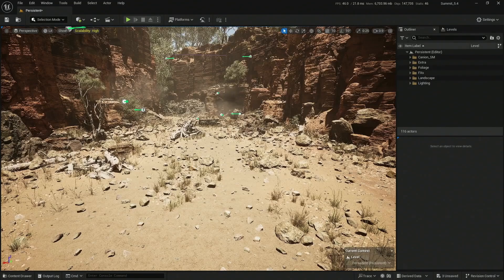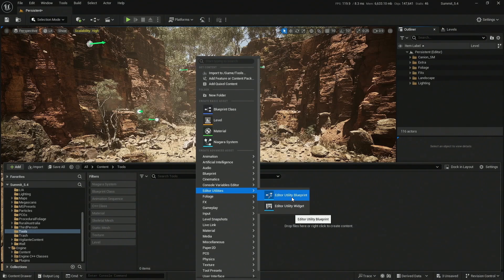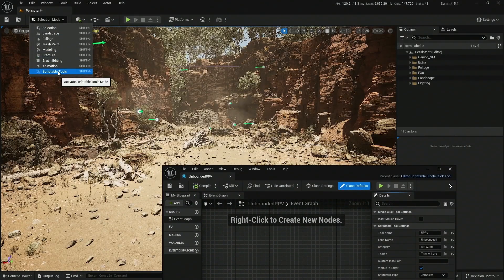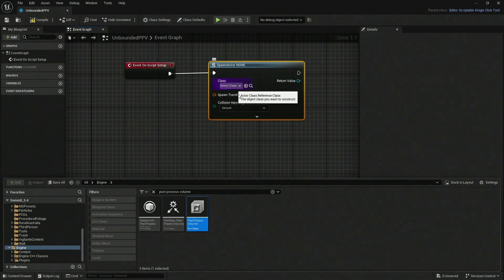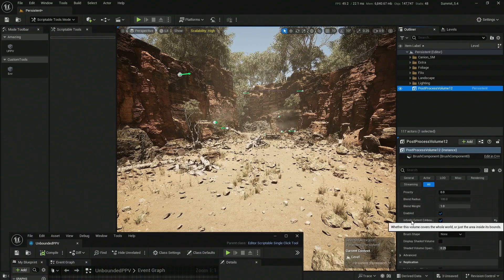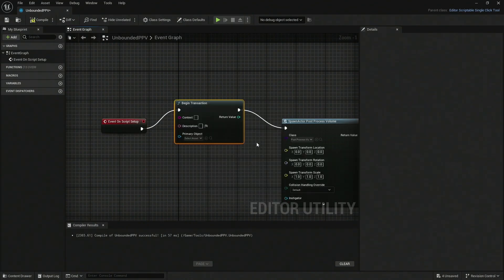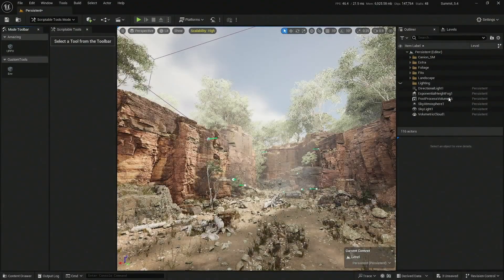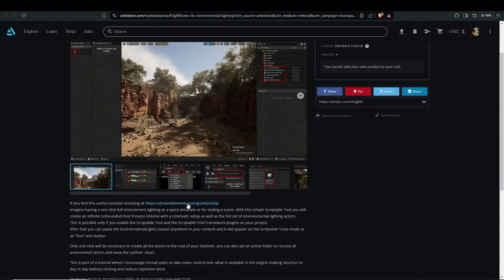UNBOUND Yourself from the Tyranny of EPIC Post Process Volume!!!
Is time for all of us to start creating and sharing useful tools that could make our Unreal engine work a lot easier and less repetitive.

Don't forget to check out the Freebies!